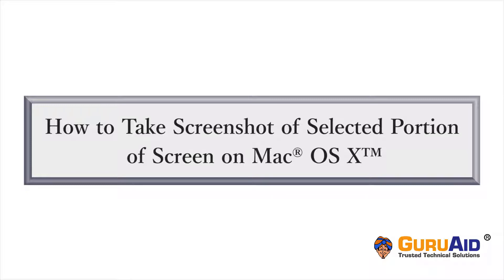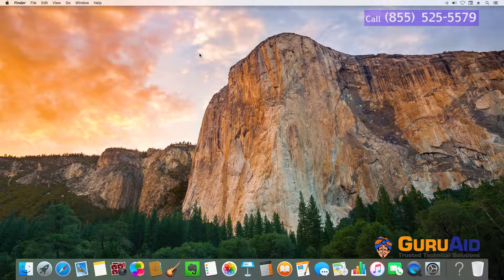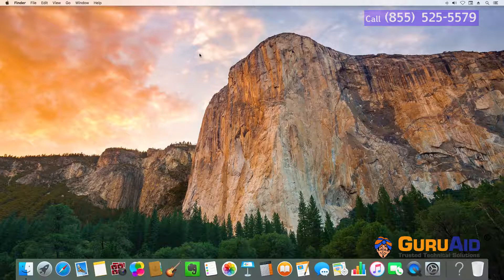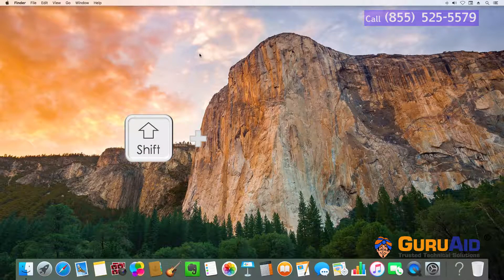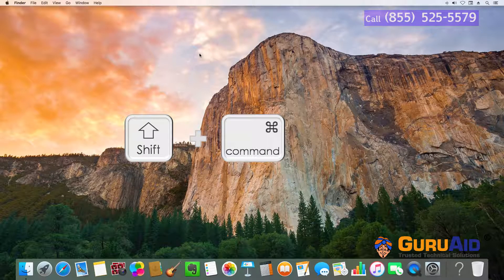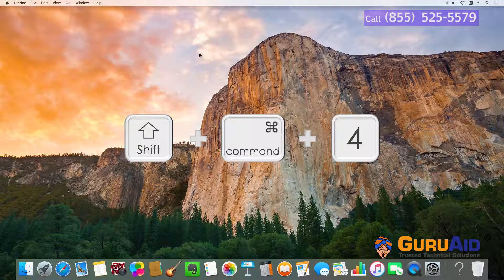How to Take Screenshot of Selected Portion of Screen on Mac® OS X™ - GuruAid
Follow GuruAid’s simple & easy steps of How to Take Screenshot of Selected Portion of screen on Mac® OS X™